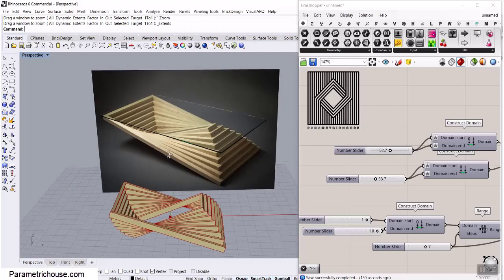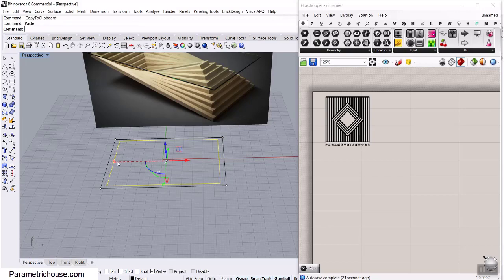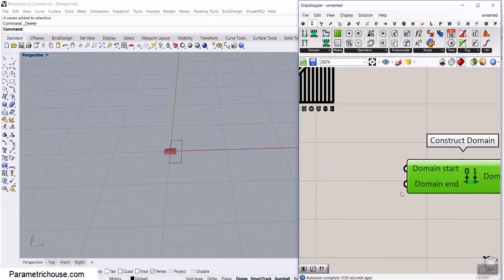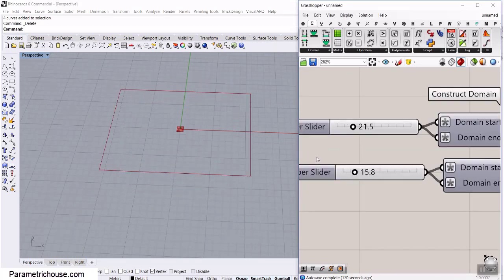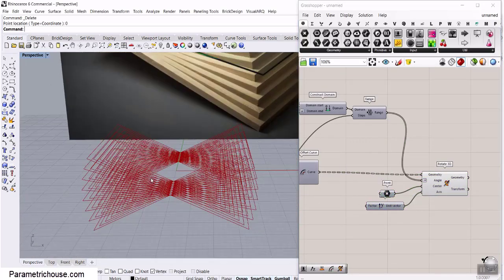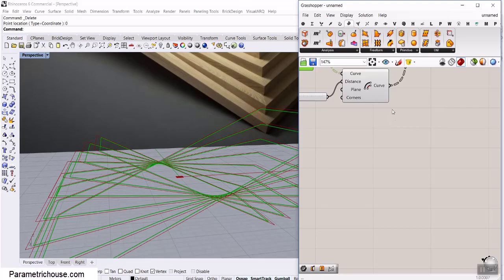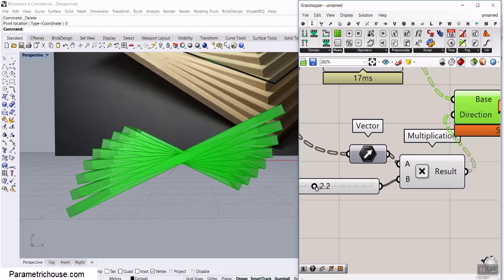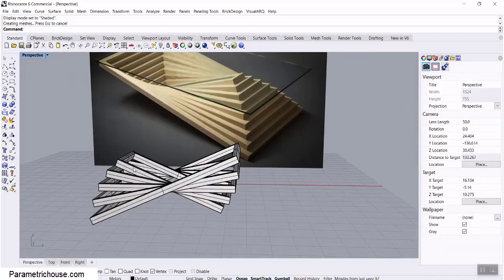Rhino Grasshopper (Rotating Table)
In this Rhino Grasshopper tutorial, we are going to model a rotating table. First, we are going to make a series of rectangles by using offset and range and then we will rotate them around a point and Y-axis. We will finally give them thickness and finish this tutorial.